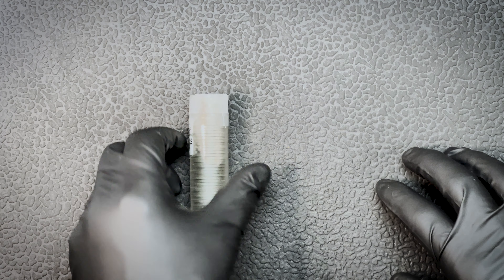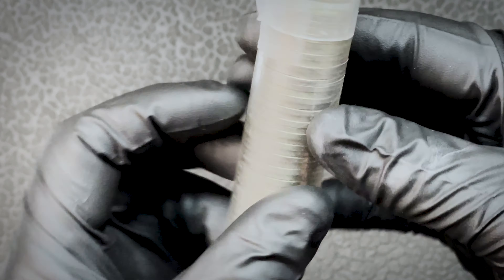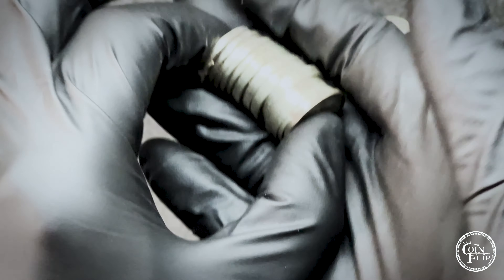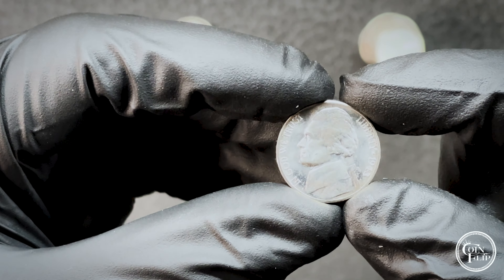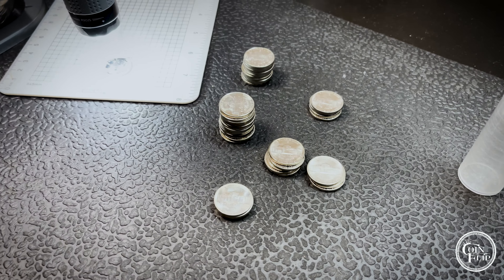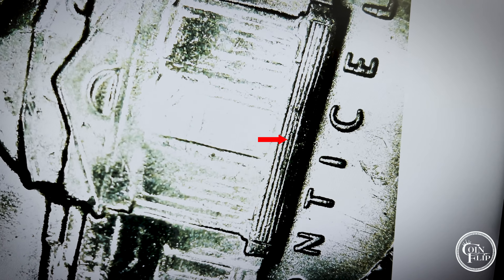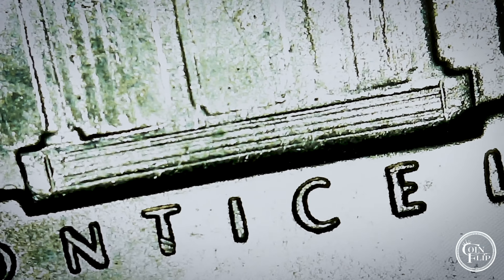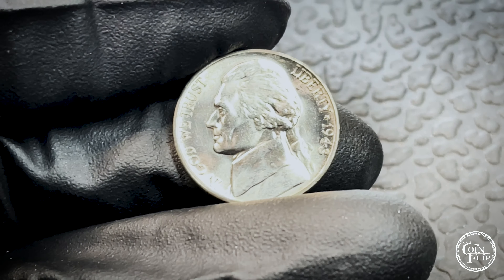"UNBOXING" a 1943 S BU Roll of Nickels, Looking for FULL STEPS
We got this for a great price and thought we would share the experience opening it, and what we found! Enjoy!

Address:
Coin Flip

USB Microscope
2024 Redbook
Mylar Flips
Assorted Coin Tubes
Coin Boxes
Currency/ Note Holders
Carboard Flips